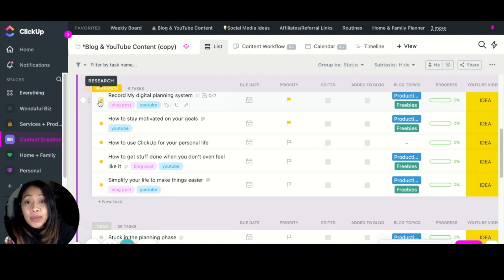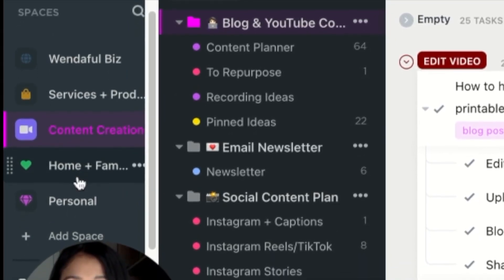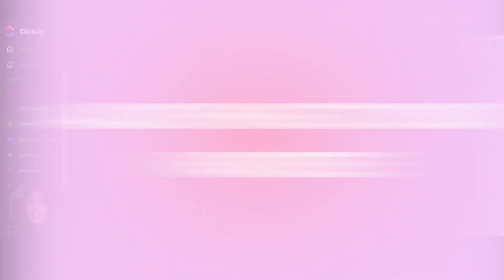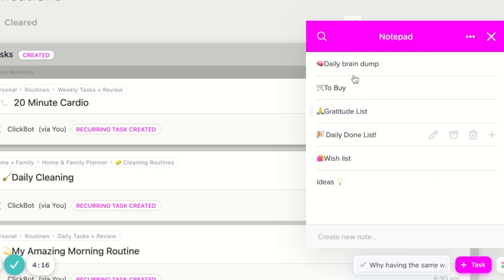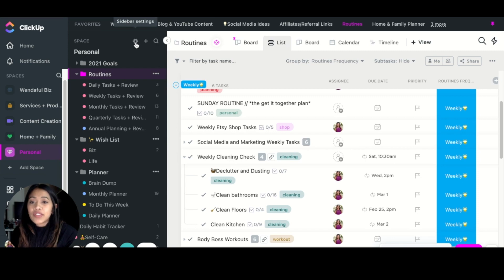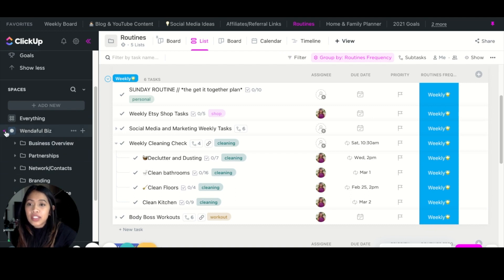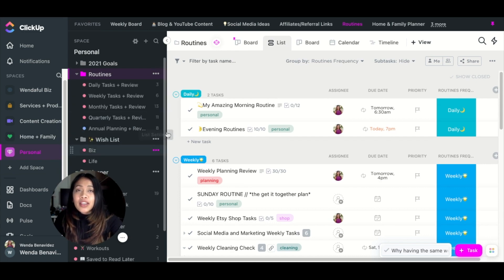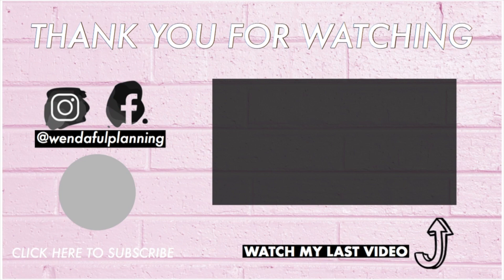Tips & Tricks to Make ClickUp Easier to Use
In this video I am sharing with you all the tips and tricks I use to make ClickUp Easier and simpler to use. Clickup can be quite hard to get the hang of, and you may want to quit before you even start! But in this video, I will show you some of the ways I made it easier to use.